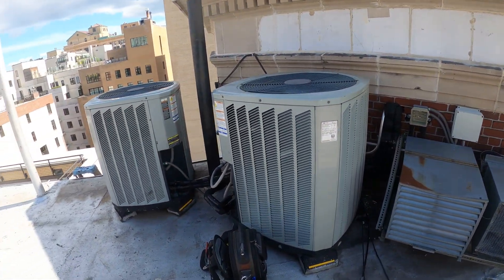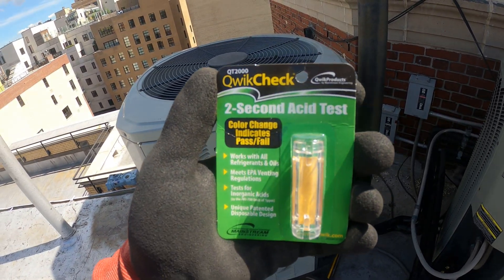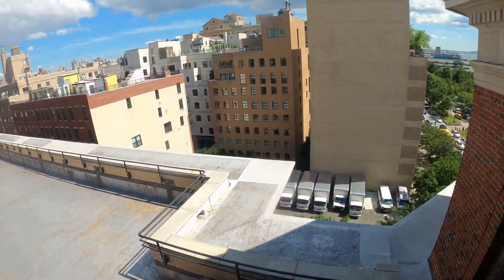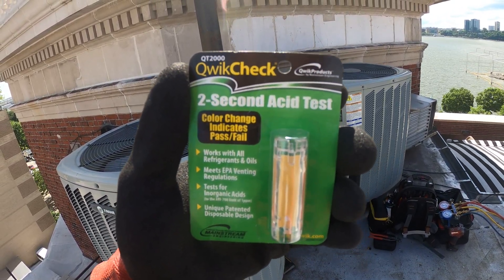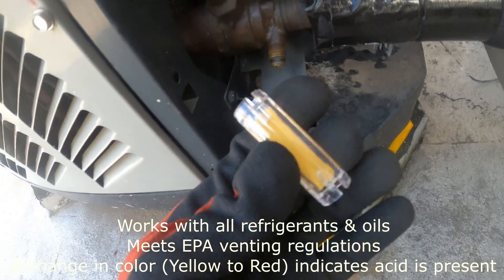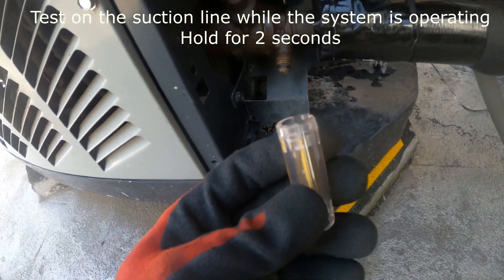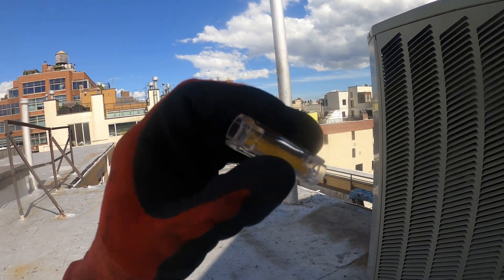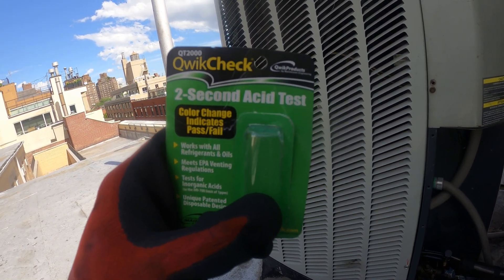HVAC: Testing Refrigerant In An AC For Acid (QwikCheck QT2000) QwikCheck 2 Second Acid Test Kit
HVACR (Heating, Ventilation, Air Conditioning & Refrigeration) How To Check Refrigerant For Acid QwikCheck 2 Second Acid Test Kit (QwikCheck QT2000 Acid Test By Mainstream Engineering) Testing Refrigerant In An AC For Acid / Test Air Conditioner For Acid / Check Refrigerator For Acid

QwikCheck - Detects inorganic acid in 2-seconds down to 1 part per million in HVAC/R systems. Fast, accurate, and easy to use, QwikCheck provides an early warning of acid problems. The Yellow to Red color change allows you to easily and clearly communicate the need for action to the equipment owner. Works with all refrigerants and oils. Meets EPA venting regulations. For use, simply insert the valve core depressor into the center of the suction-side, vapor-service/Schrader valve while system is operating.

Qwikproducts QT2000 By Mainstream Engineering

Refrigerant Acids and Their Treatment

We all know that the development of acids in the refrigerant of air conditioners, refrigerators or heat pumps can severely shorten the life of the compressor and the refrigerant. But how are these acids formed, and how fast can they burn out a compressor?
First let’s recall that acids are typically formed by chemical reactions with components and/or materials of construction, lubricating oils, and/or impurities. Elevated temperatures can accelerate the instability of the refrigerant and cause the formation of acids. This may be the result of improper operation, such as a failed condenser fan or a clogged airflow path. Checking for acid is a common maintenance recommendation since acidic conditions can be easily cleaned up before a compressor motor burns out. After a burnout, proper clean up is much more difficult.
If a compressor does burn out, the oil becomes extremely acidic. If all of the acid is not removed, the elevated acid levels will attack the new compressor and cause a premature motor burn out. Acid cleanup after a burn out must include changing the compressor oil and the refrigerant to reduce the acid level (and changing the compressor) as well as installing a new filter-drier. Unfortunately, however, changing the refrigerant and oil in a system still leaves trace amounts of the existing highly acidic oil
throughout the system. Research indicates that residual acid shortens the life of any new compressor because the residual acid will further accelerate acid formation in the system. A recommended procedure is to add a suction line filter-drier to trap any acid lodged in the system
before it can flow back to the compressor. The purpose of this filter-drier is to keep the return flow to the compressor as acid-free as possible, therefore, the filter should be located as close to the compressor suction as practical (since these suction lines could also be contaminated with residual acid). Even with new refrigerant, oil, and liquid-line filter-drier supplemented with a suction line filter-drier, there still must be some method of removing or flushing the residual acid from the system (note that I said removing or flushing, and not neutralizing the acid). Some ill-informed technicians often make the costly error of believing that the addition of a foreign substance (which forms a chemical reaction to
neutralize the acid) will solve their acid problems. This is not the case.
Remember that every neutralization reaction must follow the basic laws of chemistry--acid and base react to form salt and water. The salt that forms is a corrosive metallic salt, which remains in the system to corrode components and potentially clog small passageways (such as bearing oil feed lines and expansion devices). As we know, every acid neutralization reaction leaves a residue. However, some manufactures have created a formulation where the solid residue is dissolved in another foreign substance to form a liquid residue (instead of a solid residue).
This is not a better situation. Adding more foreign substances to dissolve the salt into a corrosive liquid form makes it even more mobile and therefore potentially more damaging. In addition, the solids can
still precipitate to clog small passages. Why would anyone intentionally add solvents into a system to make the salt more soluble, and thereby making the potential problem worse? The answer is marketing
(not engineering)….this method allows manufacturers to deceptively claim it “leaves no SOLID residue.” If you think that is bad, well some manufacturers have even gone so far as to claim that an acid-base
neutralization reaction leaves no residue. How is this possible, since every chemical reaction will form products of the reaction? Simple…. take a lesson from politics, and alter your definition of residue!